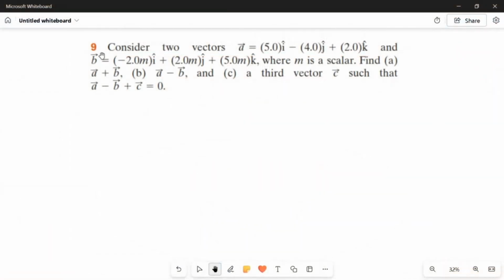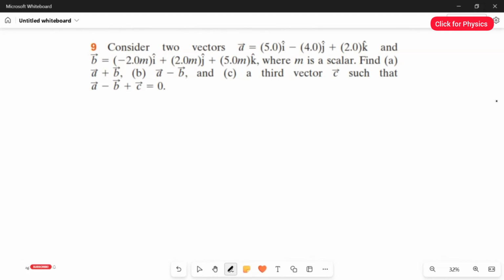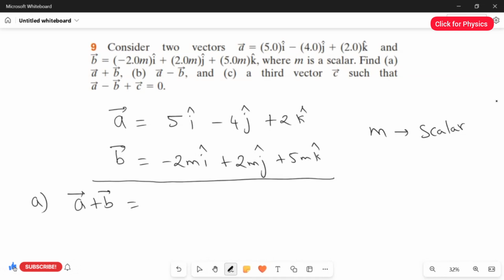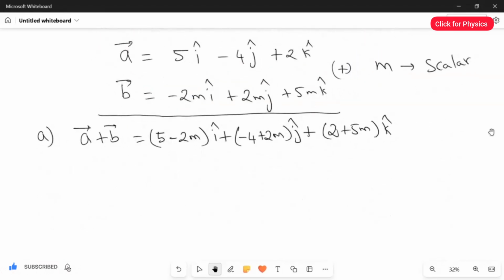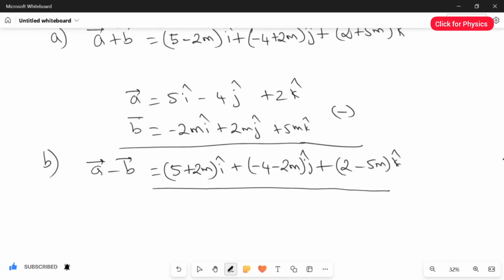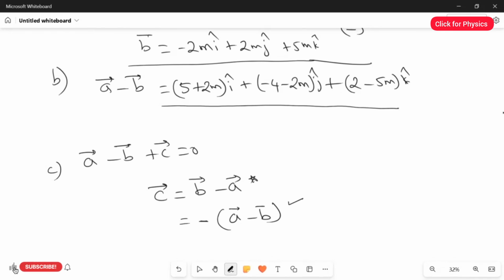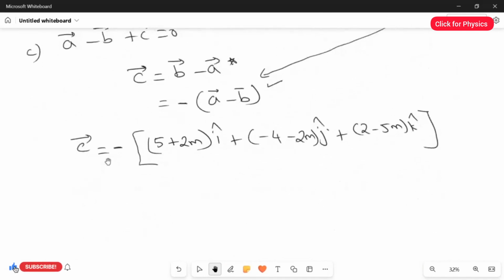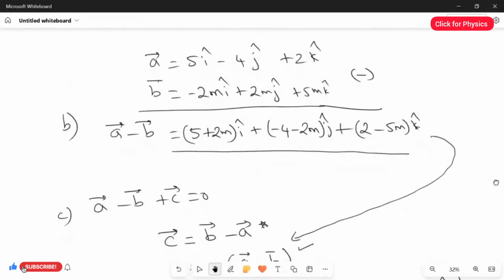Chapter 3 - Vectors - Problem 9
Consider two vectors a ⃗=5i ̂-4j ̂+2k ̂  and b ⃗=-2mi ̂+2mj ̂+5mk ̂   and, where m is a scalar. Find (a) a ⃗+b ⃗, (b) a ⃗-b ⃗ , and (c) a third vector c ⃗ such that a-b+c=0